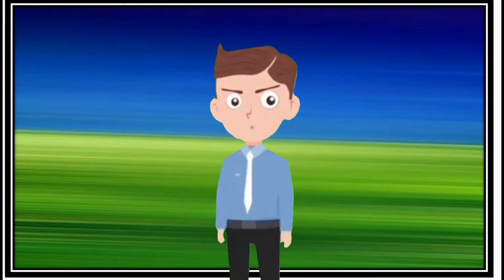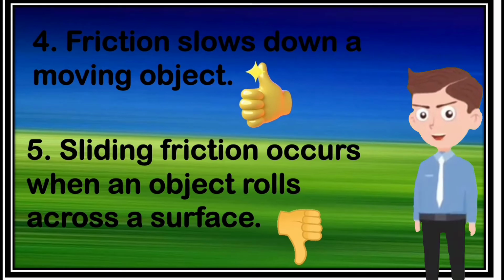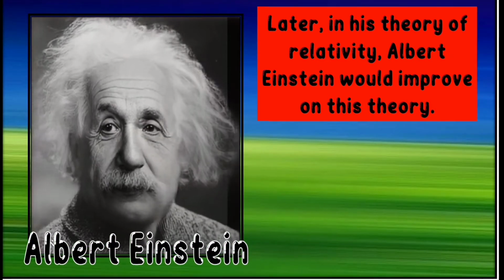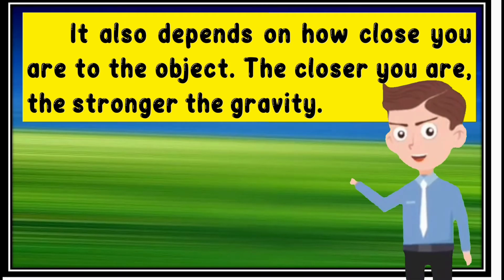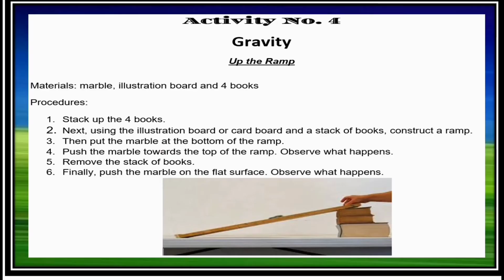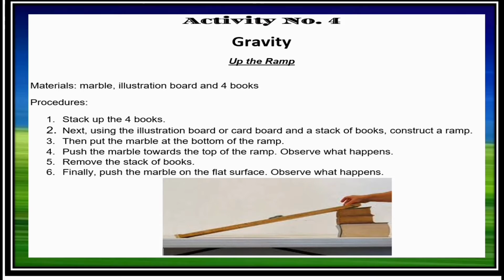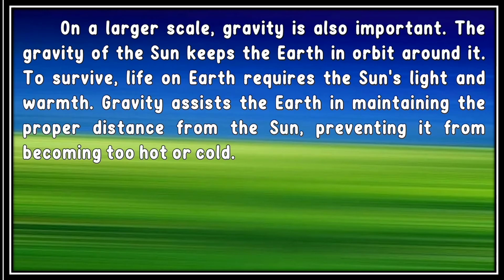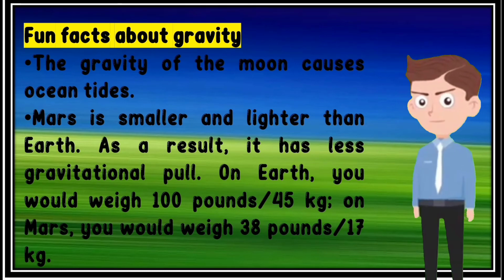GRAVITY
Gravity is the mysterious force that causes everything fall towards the Earth.
It turns out that gravity exists in all objects. It's just that some objects, such as the Earth and the Sun, have significantly more gravity than others.
Gravity was first mathematically described by the scientist Isaac Newton. His theory is called Newton's law of universal gravitation.
How much gravity an object has depends on how big it is. To be specific, how much mass it has.  It also depends on how close you are to the object. The closer you are, the stronger the gravity.